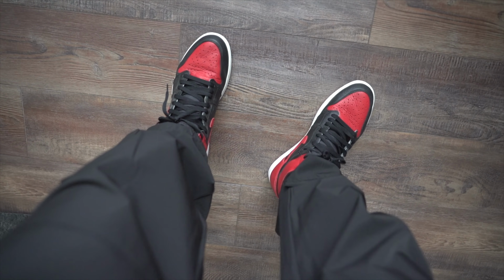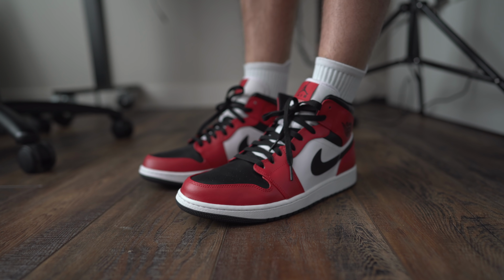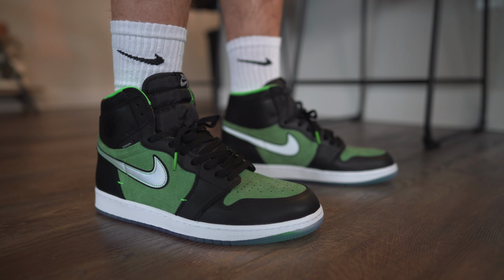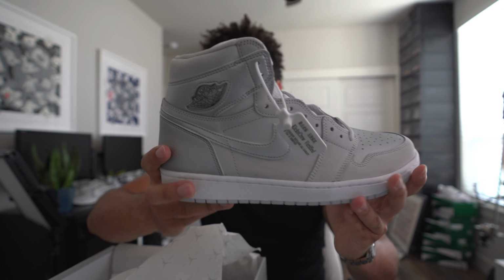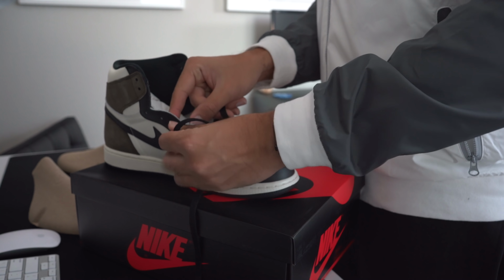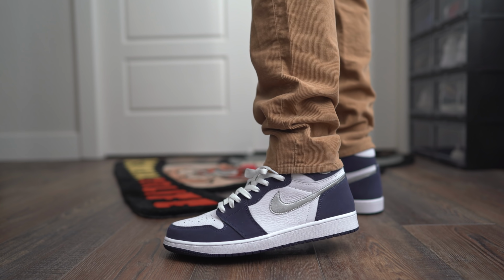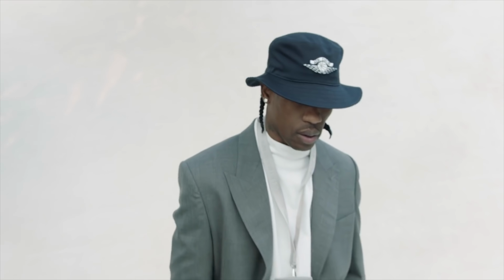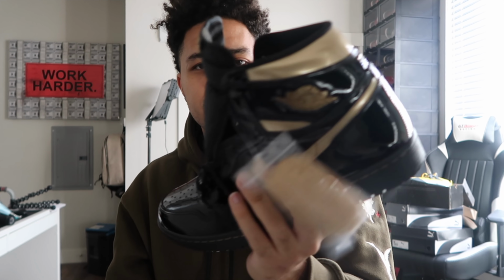The 10 Best Air Jordan 1s Of 2020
The Air Jordan 1 is the people’s shoe. It comes in three wearable silhouettes (low, mid, and high) and in an insane amount of colorways in all three of those options.
Plus it looks decidedly at-home in today’s style zeitgeist obsessed with minimalism and keeping a clean, casual look. It’s hardly surprising that the first signature shoe of the greatest basketball player ever, Michael Jordan, is having yet another banner year in 2020.

Tripod Stand